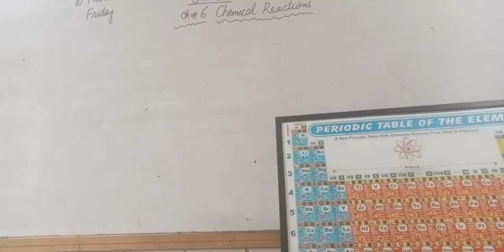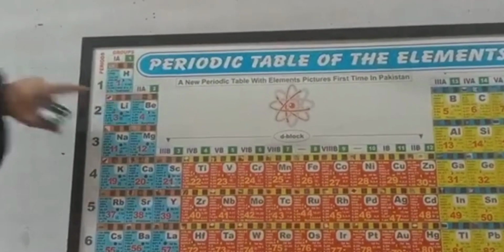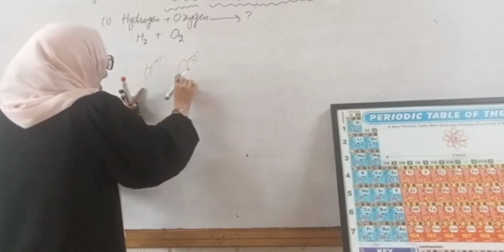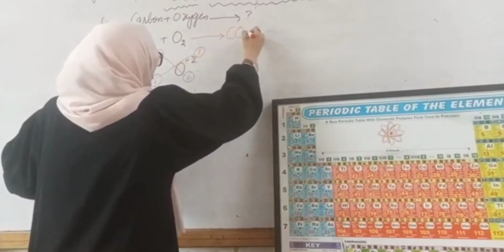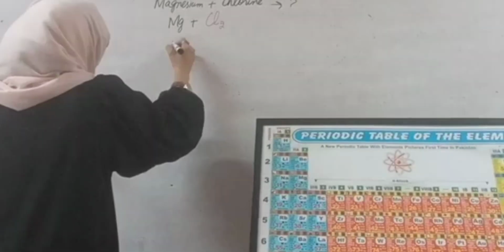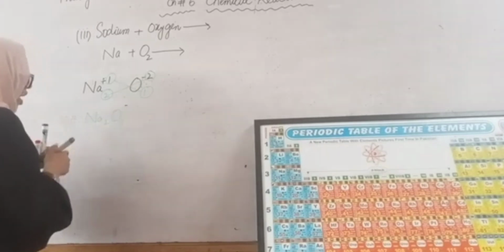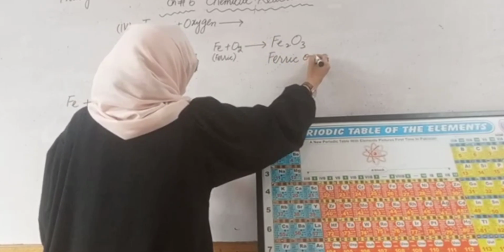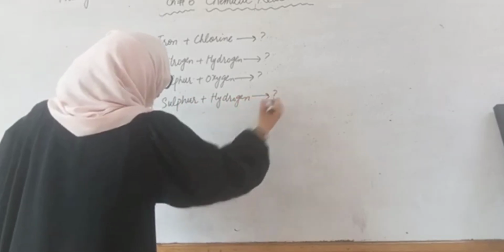Science class 8 Revision of the Formation of Chemical Compounds#science